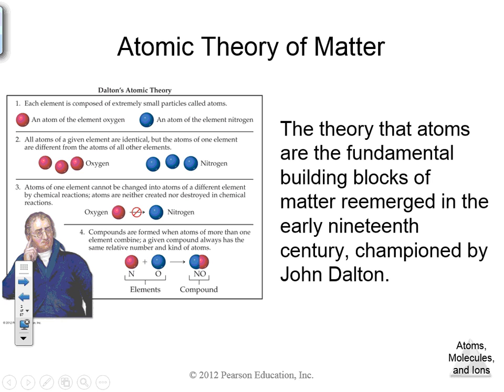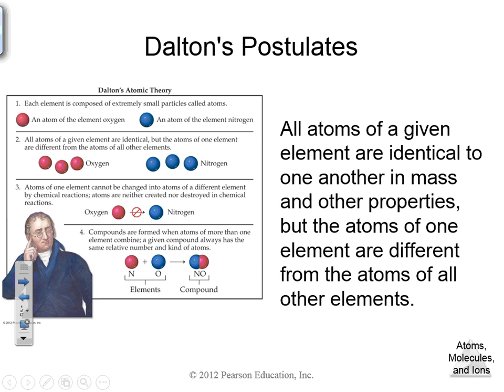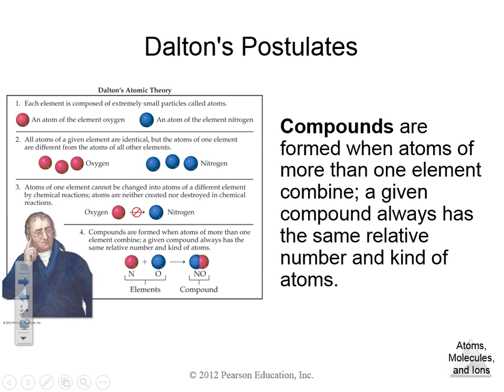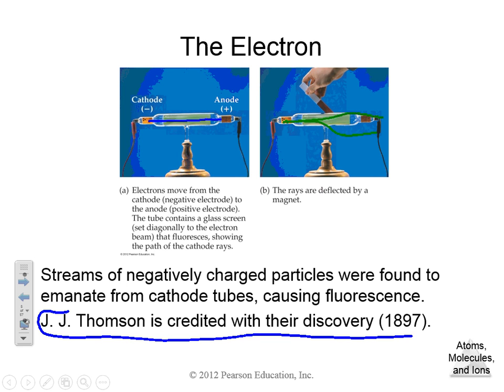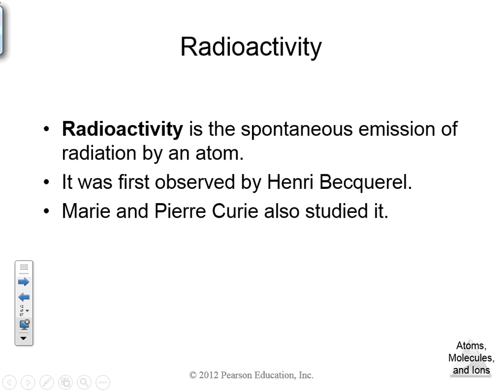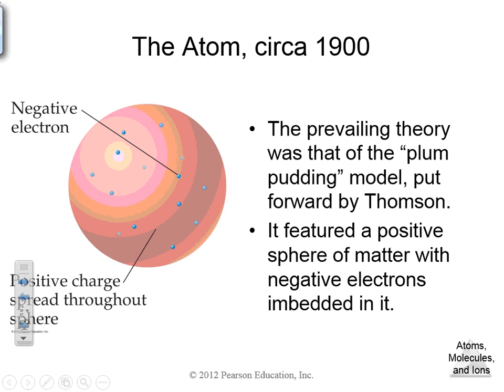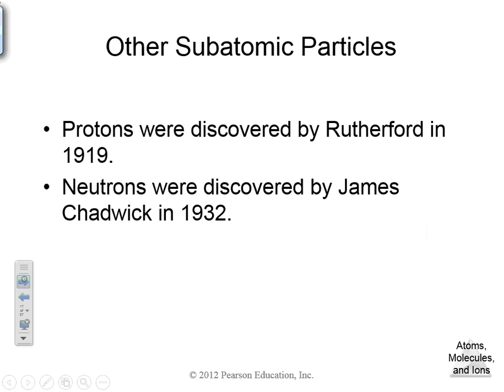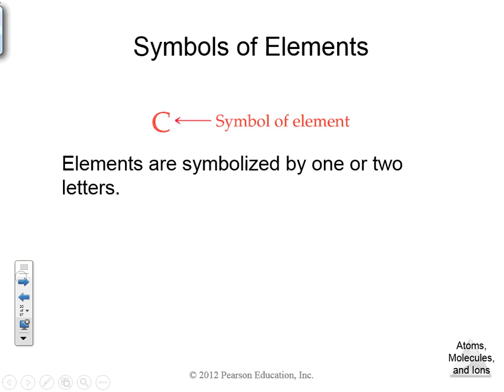Adv Chem Section 2.1 Atomic Theory